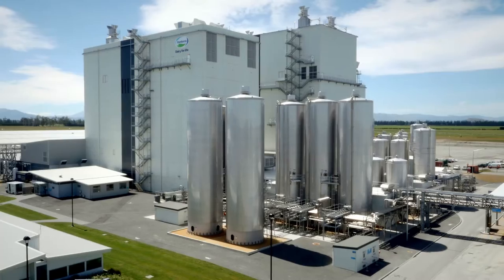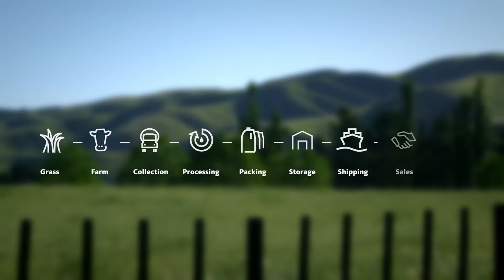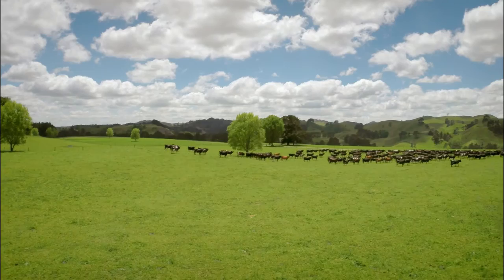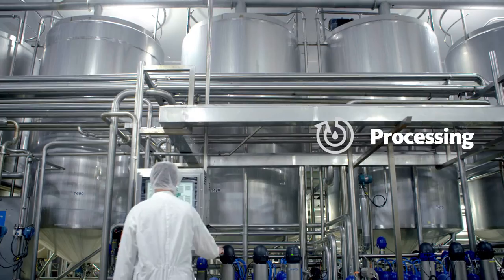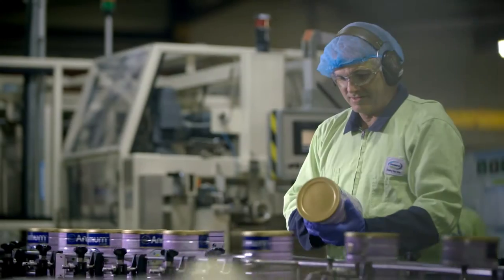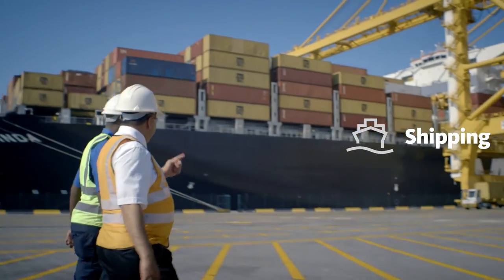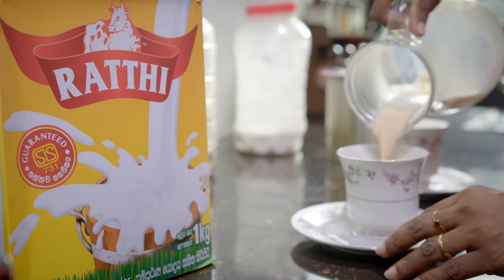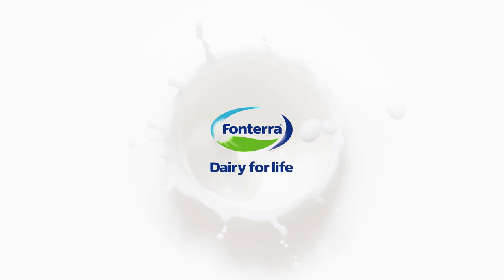Our Supply Chain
Dairy Excellence - Employing excellence every step of the way, from our farms to you.